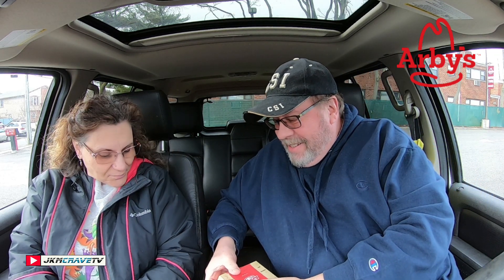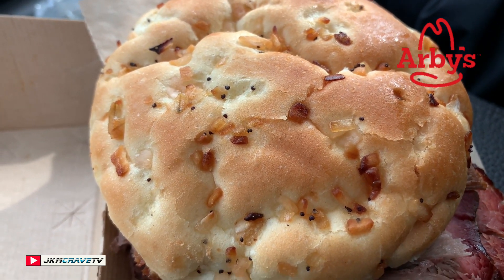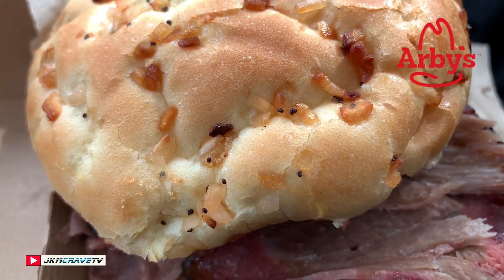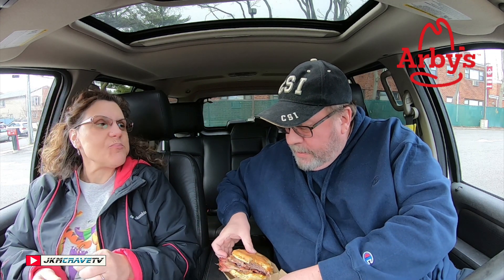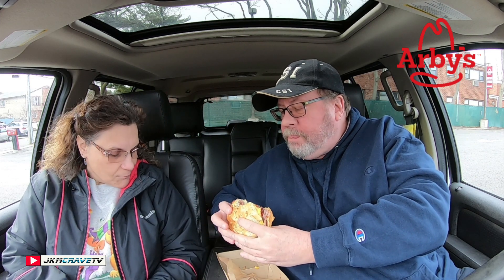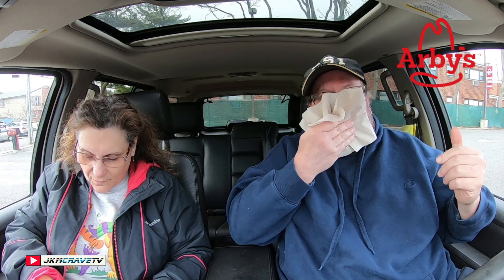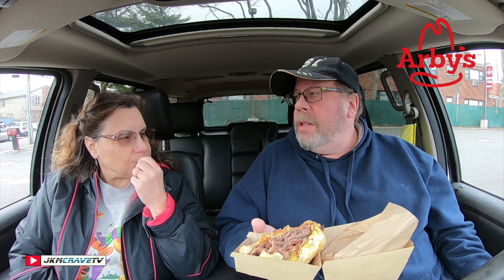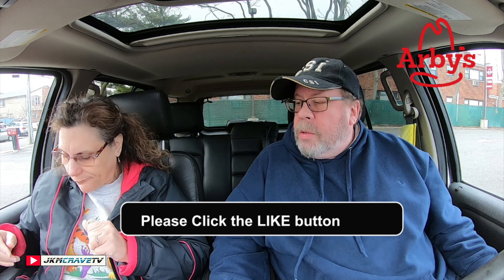Arby's® | BRISKET BACON BEEF ‘N CHEDDAR | Taste Test & Review | JKMCraveTV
In this video Julie and I head over to our local Arby's® in Hicksville and try out their limited time BRISKET BACON BEEF ‘N CHEDDAR.

Bacon. Brisket. Roast Beef. We combined these three meats with cheddar cheese sauce and red ranch in a classic onion roll.

[ NUTRITIONAL INFORMATION ]
Arby's® | BRISKET BACON BEEF ‘N CHEDDAR
Calories: 760
Calories from Fat: 370
Fat - Total (g): 41
Saturated Fat (g): 13
Trans Fat (g): 1.5
Cholesterol (mg): 135
Sodium (mg): 2120
Total Carbohydrates (g): 47
Dietary Fiber (g): 2
Sugars (g): 10
Proteins (g): 51